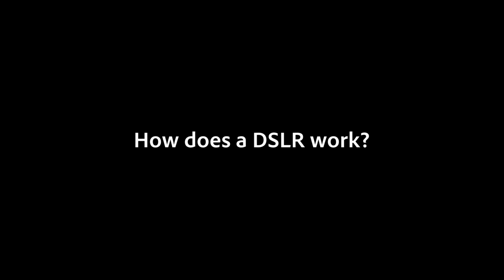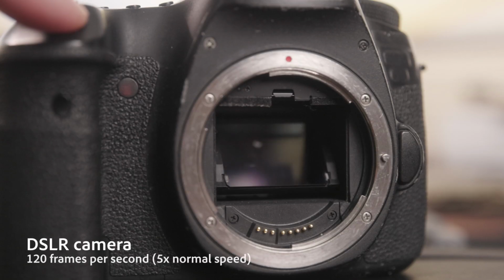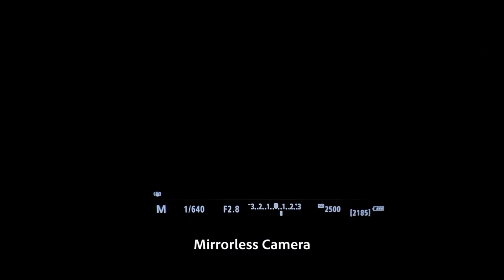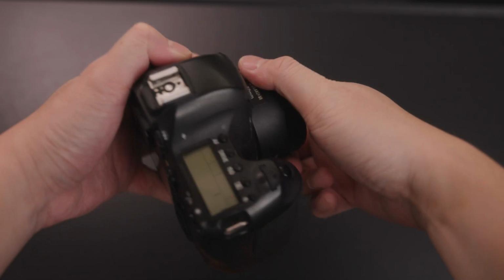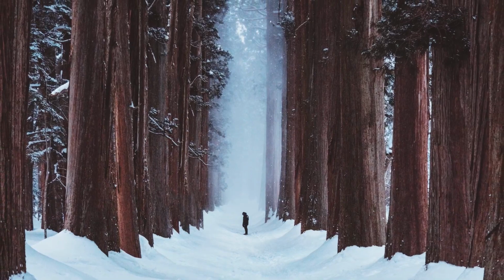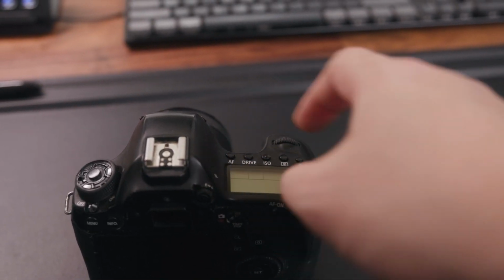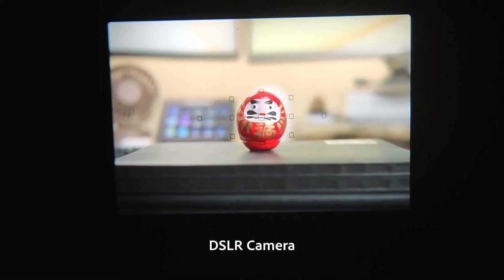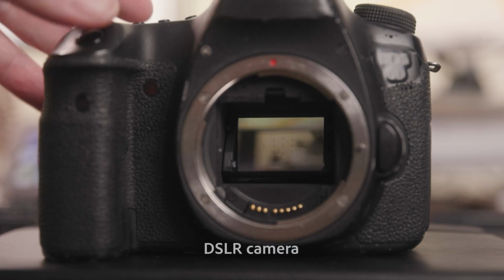Basics of a DSLR Camera | Adobe Photography Basics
Thanks to DSLR cameras that cater to both pros and entry-level photographers, digital photography is now more accessible than ever. If you’re a beginner or are thinking about buying a DSLR camera, you might have questions like: how does a DSLR camera work? What is the best DSLR camera to get? What is the average DSLR camera price?

In this video, photographer and filmmaker Ben Lee (@itchban) talks about what is a DSLR camera and takes you through the basics of how this type of camera works as well as the pros and cons of shooting with one. If you’re wondering about the suitability of a DSLR vs a mirrorless camera for your photography needs, find out what factors you should consider before making your decision.

00:00 - DSLR camera basics tutorial
00:42 - What is a DSLR camera?
00:57 -  What is the difference between a DSLR and SLR camera?
01:19 - How do DSLR cameras work?
02:33 - What is the difference between DSLR and mirrorless cameras?
03:02 - Types of DSLR image sensors.
04:42 - The pros and cons of DSLR cameras.